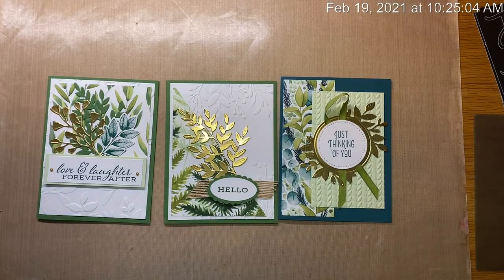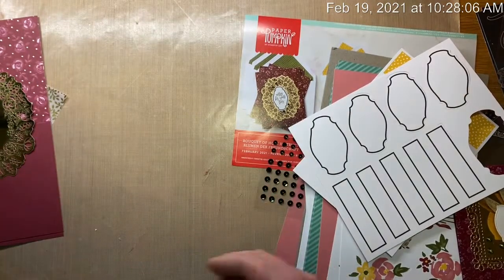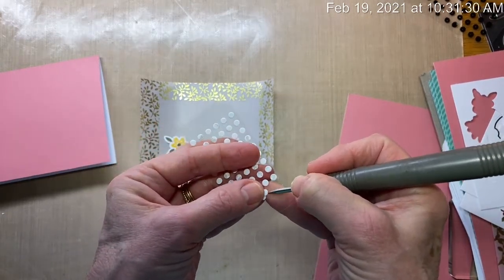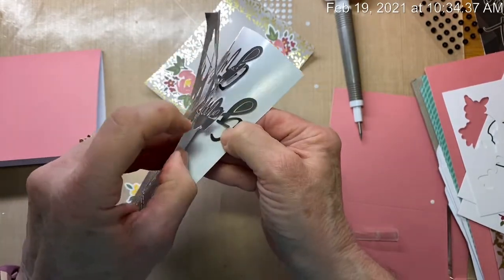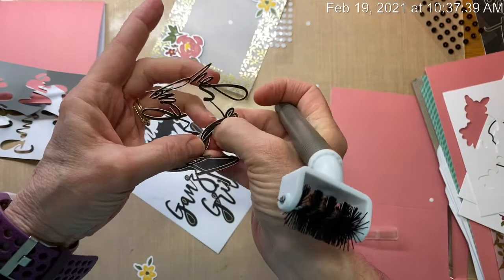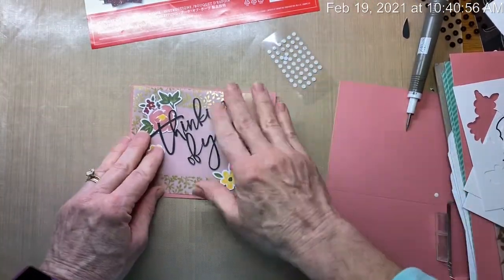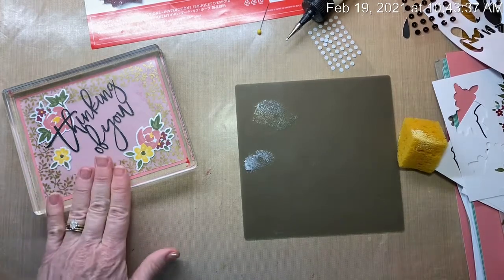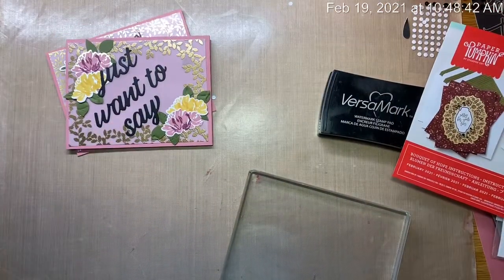February 2021 Paper Pumpkin card 2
Carolscards4fun - Carol Tennant
February 2021 Host Code:  QDJ3WNY9